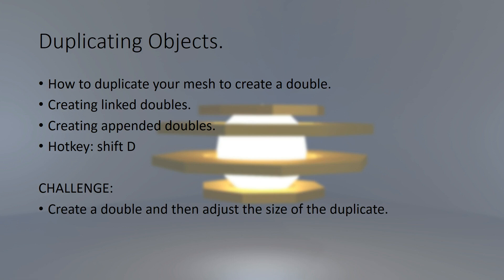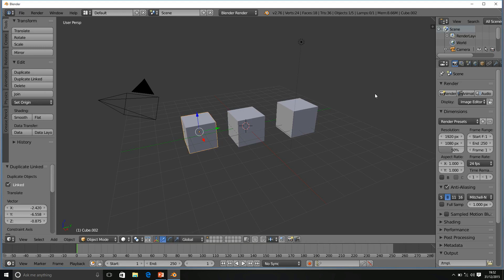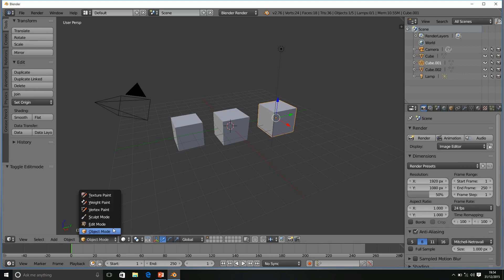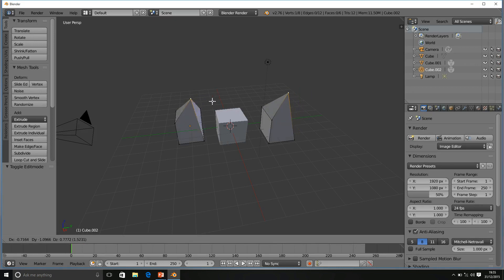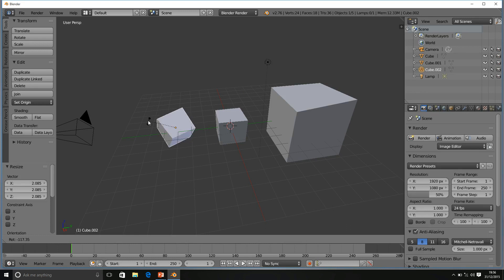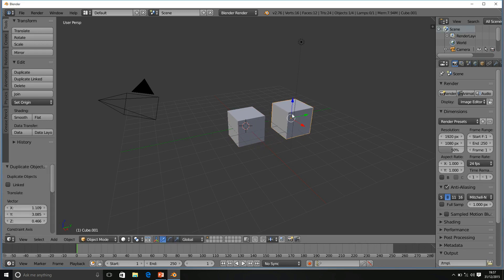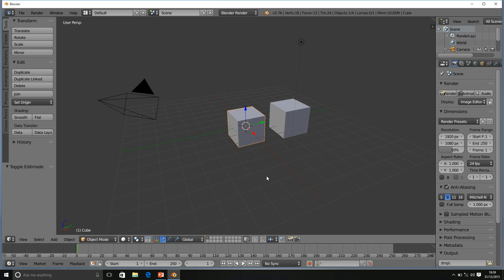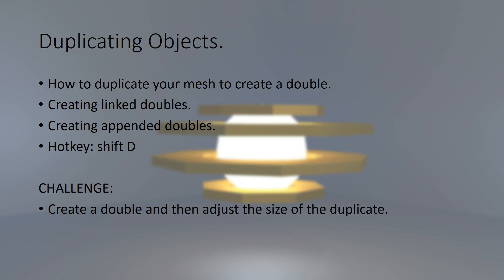178165 108 Duplicating objects Learn Blender 3D Become An Artist By Creating Over 50 Models Wi